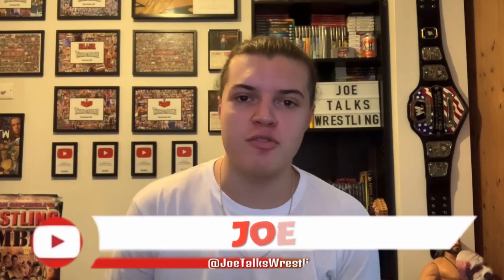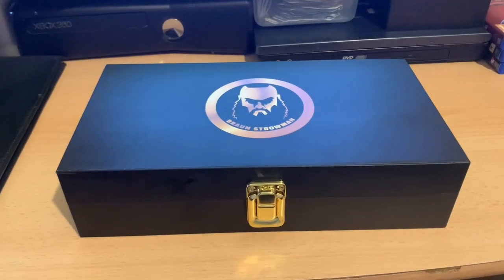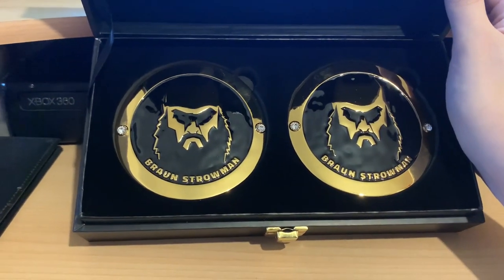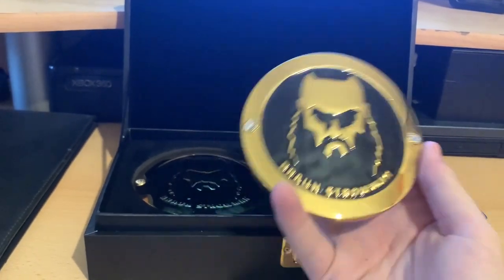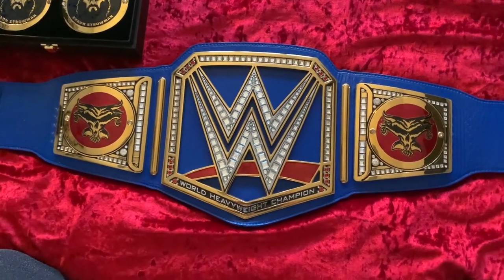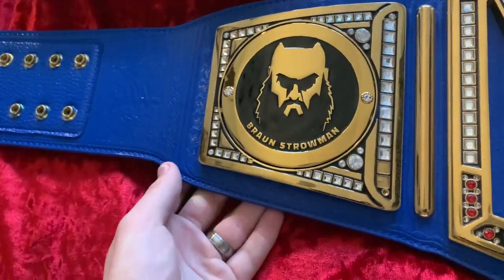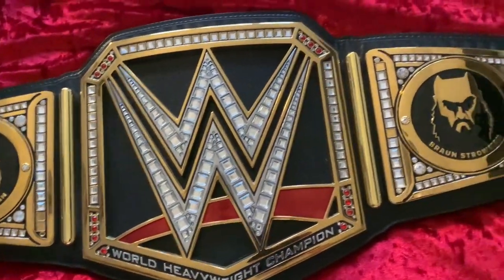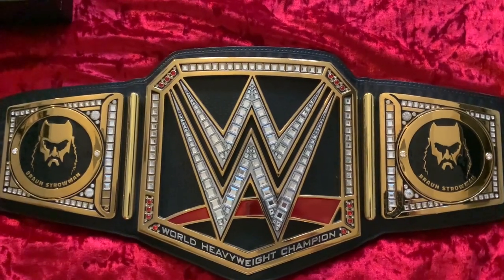WWE BRAUN STROWMAN REPLICA SIDE PLATES REVIEW!! - JoeTalksWrestling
Hey Everyone! In this video, I review the official Braun Strowman Replica Side Plates which I bought on sale from WWEShop. These side plates are based off of Braun Strowman's real life side plates and are compatible with the following Replica Belts:

WWE Championship (2014)
WWE Universal (Red & Blue)
WWE Championship (2013)
WWE Intercontinental (2019)
WWE United States (2020)
WWE United Kingdom
WWE Cruiserweight
NXT United Kingdom
NXT Cruiserweight
NXT UK Tag Team

I would normally leave a link for you to purchase your own set of side plates here but unfortunately (with Braun being released) WWEShop & WWEEuroShop no longer stock these side plates so if you want to buy your own you will have to buy from a re-sale sight such as eBay.

What do you guys think of Braun Strowman's Side Plates?